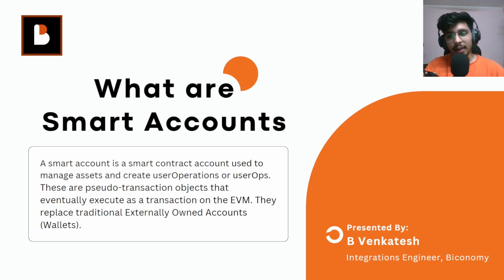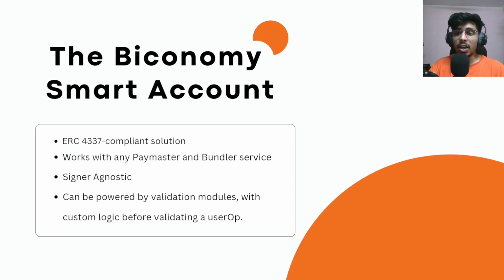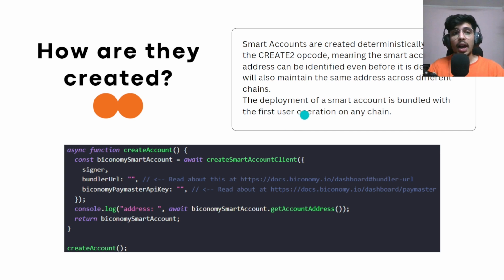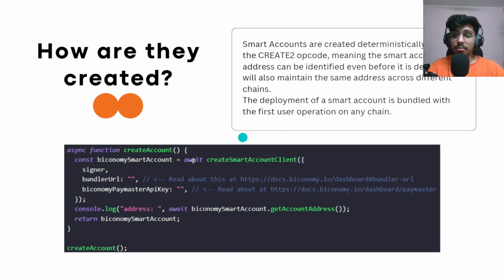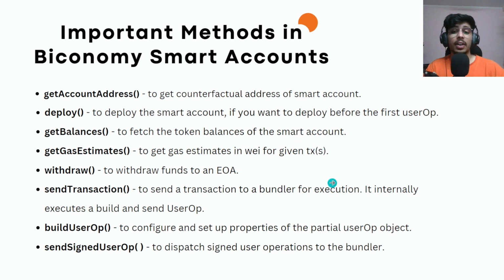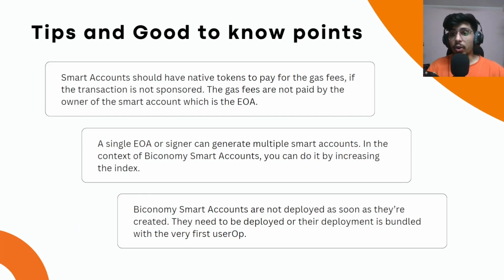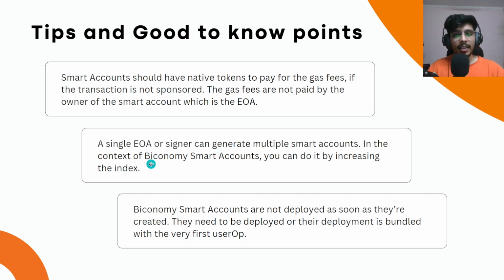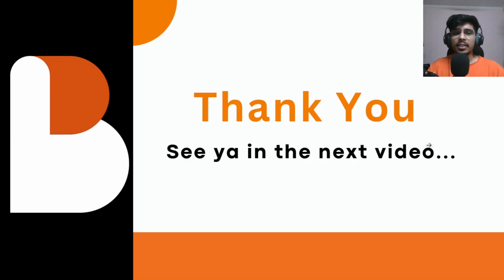Building With Account Abstraction Ep1: What are Smart Accounts?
Welcome to our comprehensive tutorial on Biconomy smart accounts! In this video, we'll introduce you to the innovative features of Biconomy smart accounts and how they can revolutionize your blockchain experience. We'll cover everything from the basics to advanced methods, showcasing various use cases to help you understand their practical applications.
What you'll learn:
- Introduction to Biconomy smart accounts
- Key features and benefits
- Practical use cases and real-world examples
- Essential tips and good-to-know points

Whether you're a developer looking to integrate Biconomy into your projects or simply curious about its capabilities, this tutorial has something for everyone.